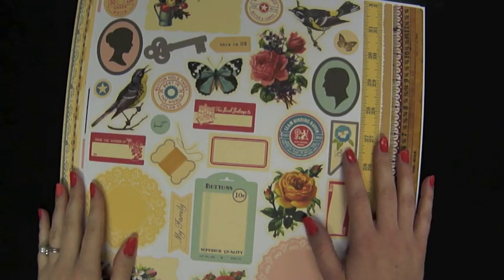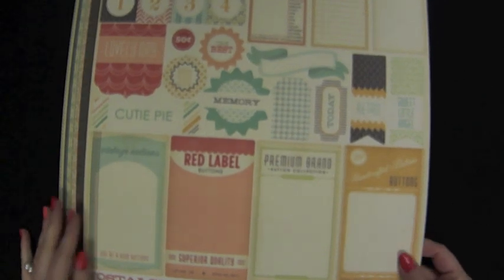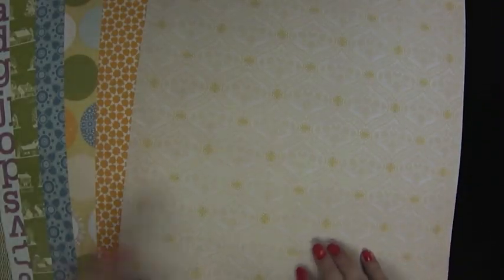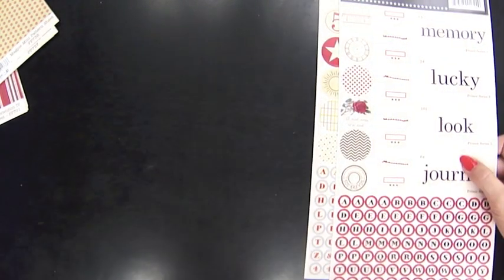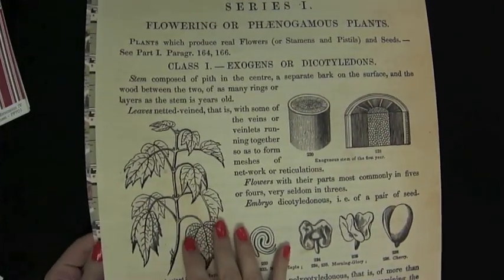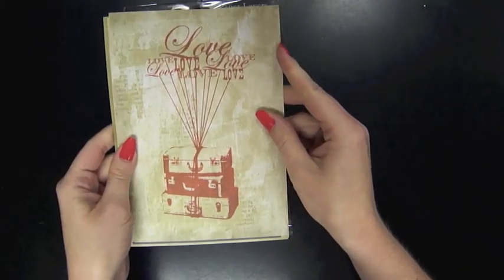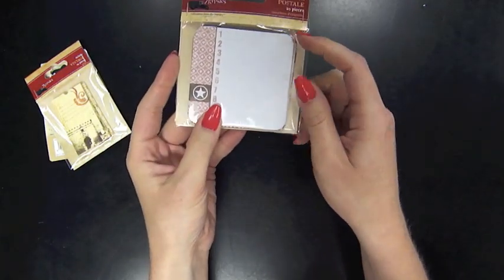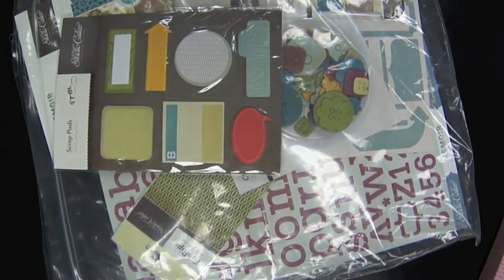Personal Shopper 6.14.2012 - Vintage Part 2 (Two Peas in a Bucket)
Jamie at Two Peas shares her vintage product picks for scrapbooking in the video series "Personal Shopper."  This is Part 2 of her vintage picks.